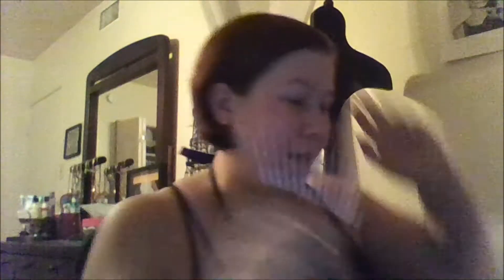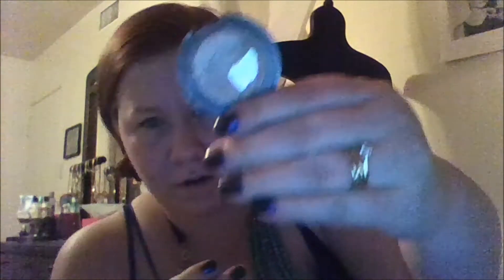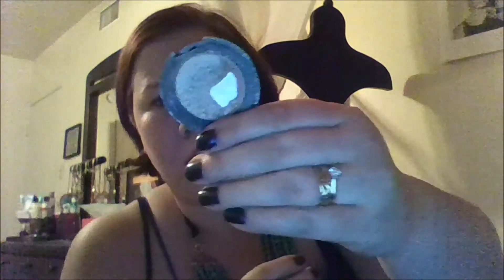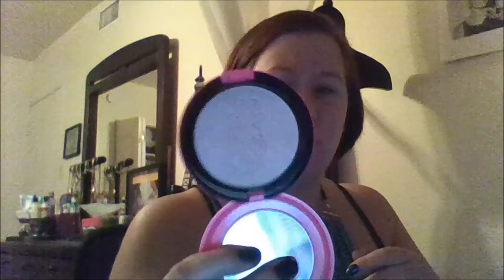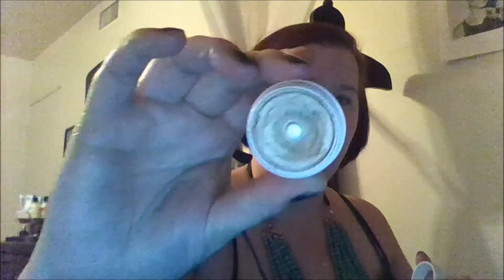Project pan roulette update3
Welcome to our Project Pan Roulette Collab! Here are a few things to know about this Collab.
*This will run for 1 year, from November 1st, 2016 to November 1st, 2017
*There are 100 subjects to choose from. We can whittle that down to 75 if we choose.
*We will each pull 15 subjects in a blind draw.
*We will choose 15 different items that coincide with those subjects.
*We will either completely use up those items or hit pan on them.
*When we do use them up or hit pan we can choose another subject from the stash.
*We will do an update on the 1st day of each month.
Most of all we'll have fun using up our makeup-skincare-etc!!
Please check out the other ladies in this collab and tell them that I sent you!!

ladies Who Collab - a
community of ladies who collab together, become more than just subscribers, but friends. We collab to Help each other, and to grow together as a community.